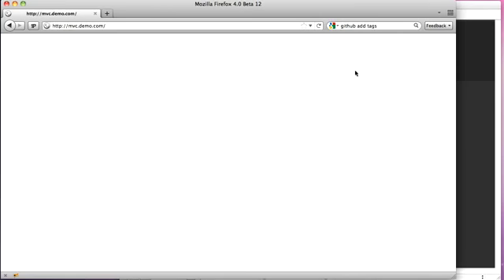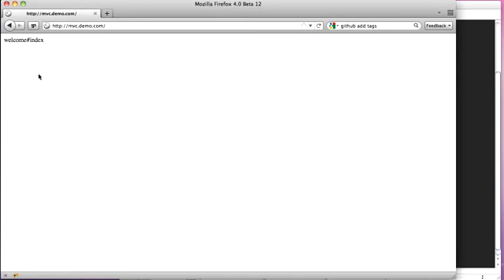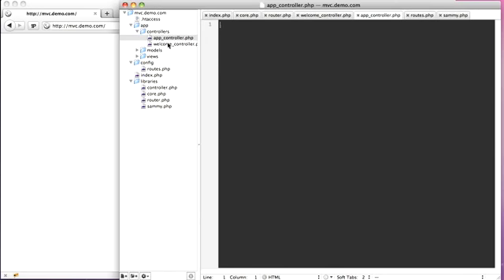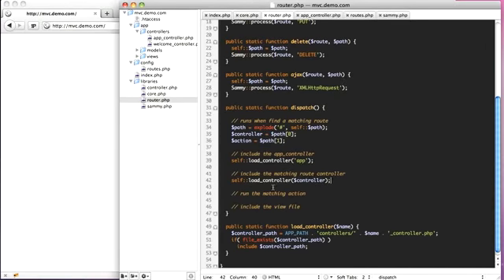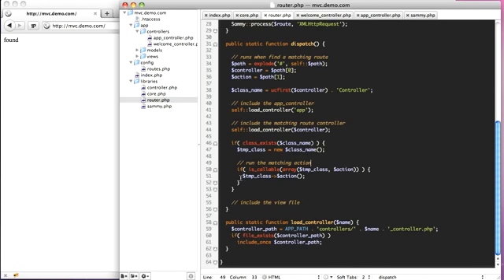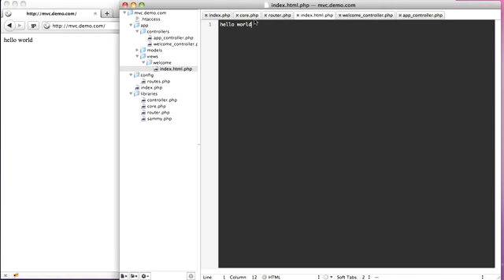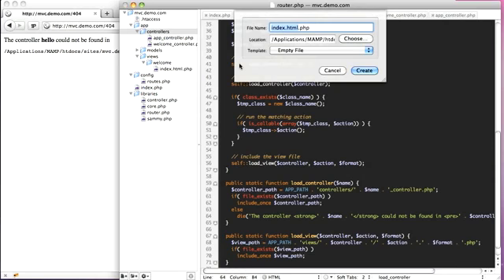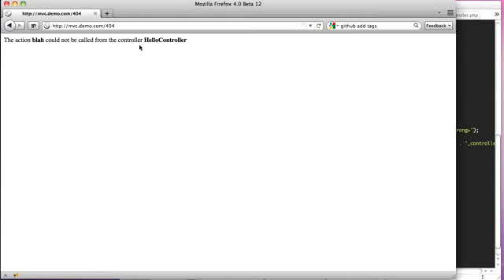Creating an MVC from Scratch with SynapseIndia php development Part 2